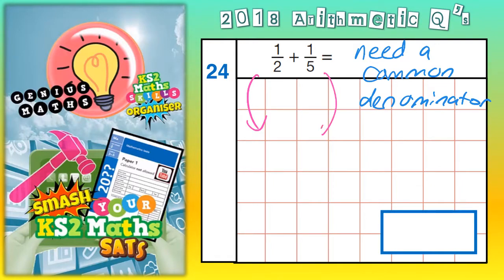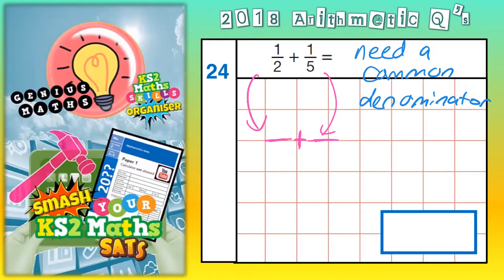2018 KS2 Maths SATS Paper 1 Q24 Arithmetic